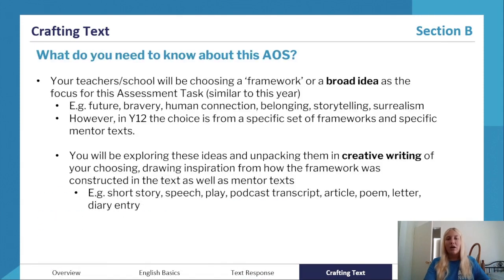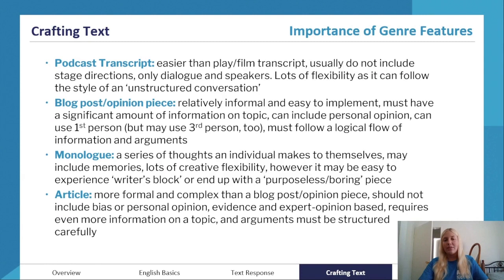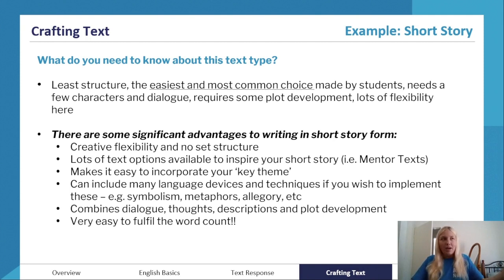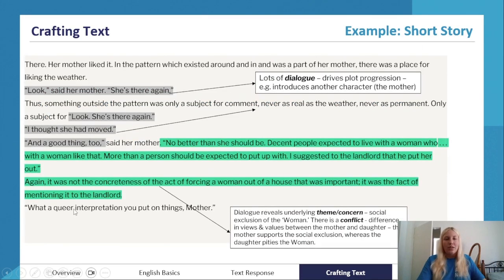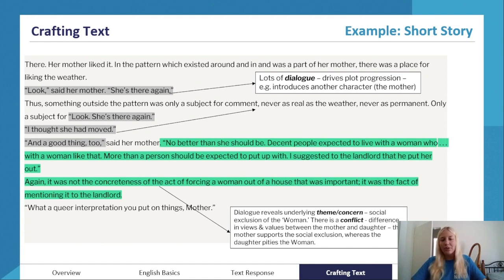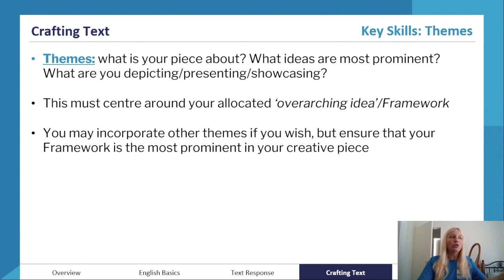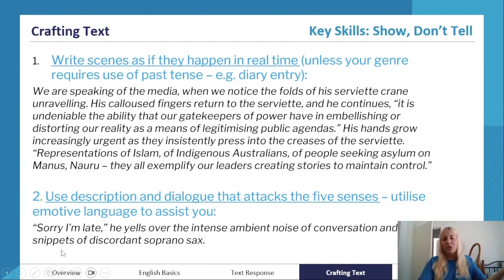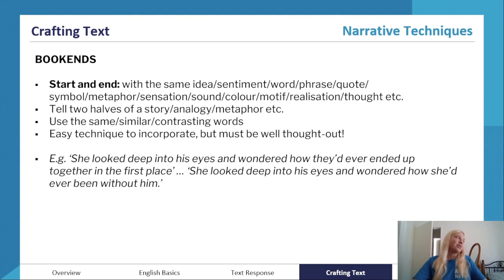Crafting Texts | VCE English 3&4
An expert summary on Crafting Texts for VCE English 3&4. Covers everything you need to know to ace your SAC's and the exam.